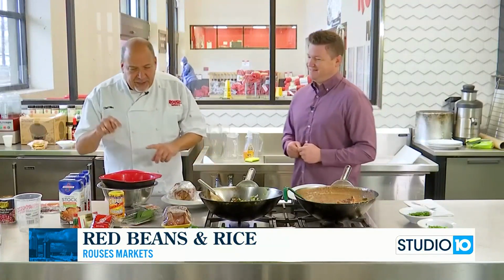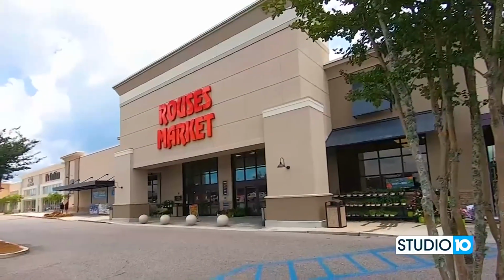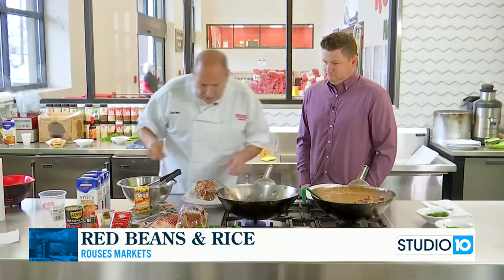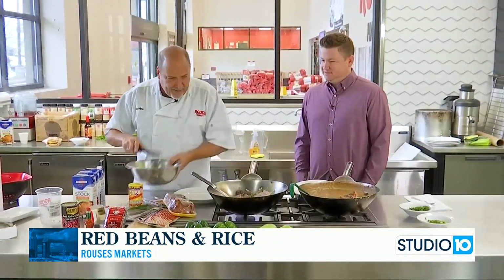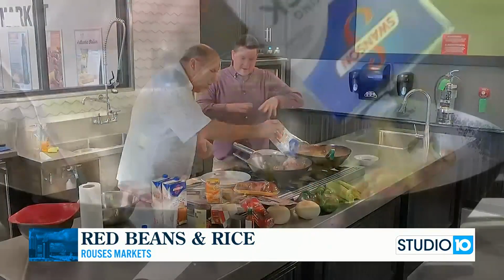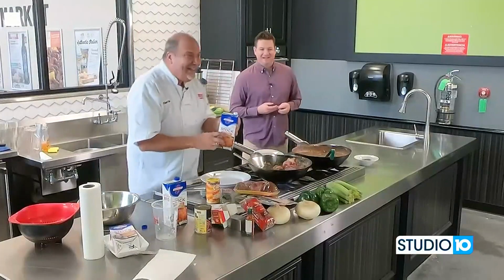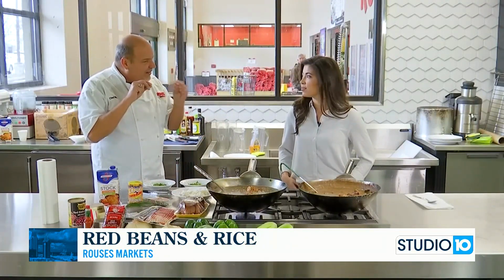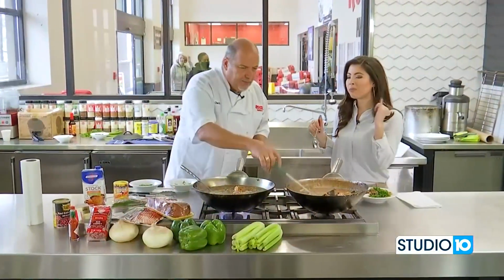Rouses Markets: Red Beans & Rice